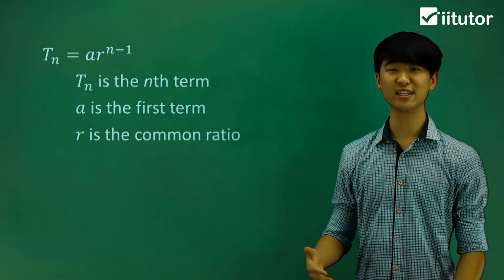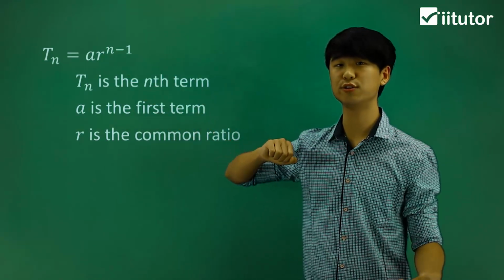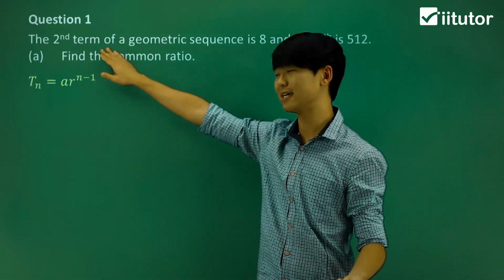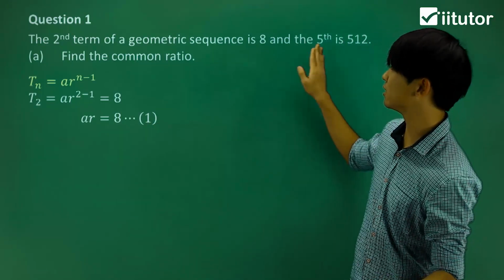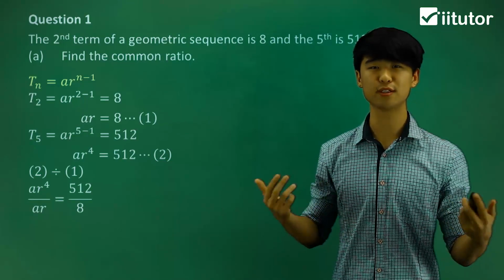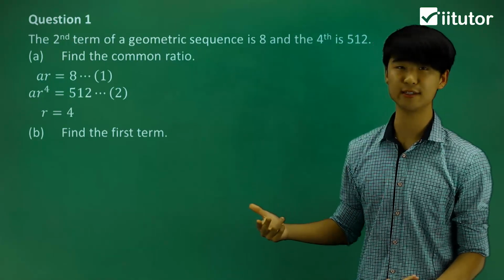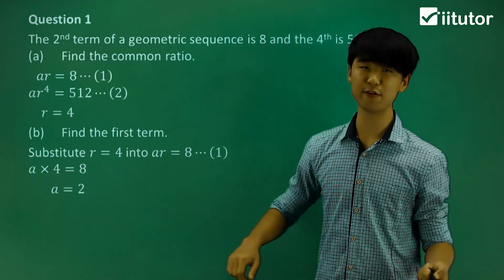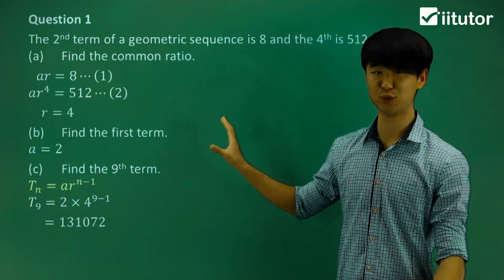√ An Ultimate Guide to Setting up Rules of Geometric Sequences. Watch this video!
If we are given only two terms of a geometric sequence, we can use the rule Tn = a*r^(n-1) to set up two simultaneous equations to find the value of a and r and hence write the rule for the geometric sequence.